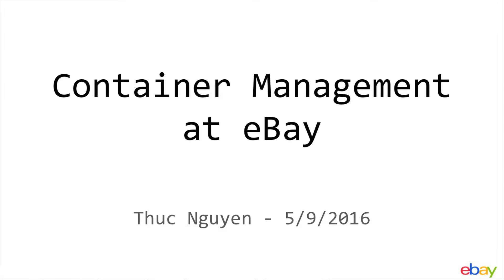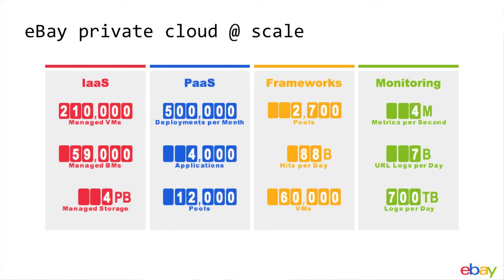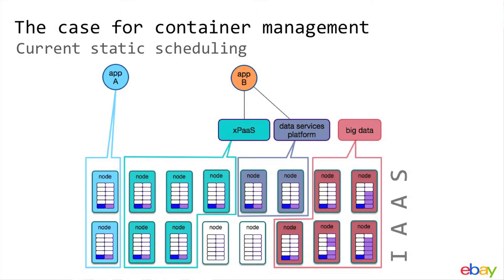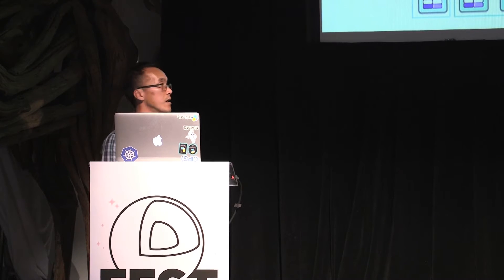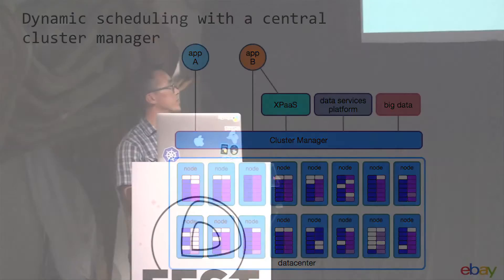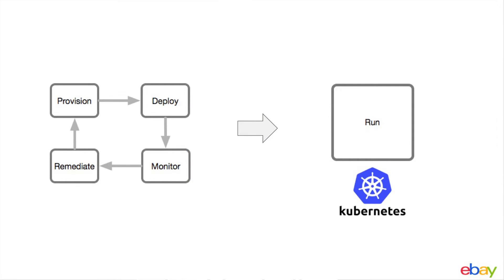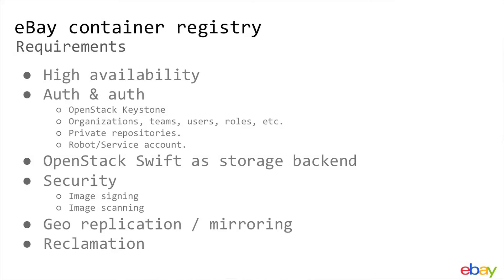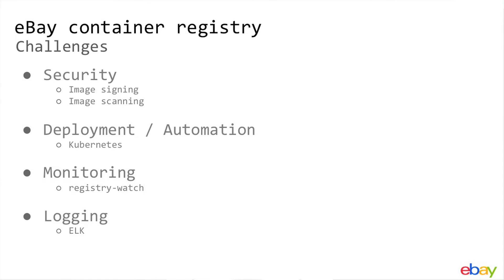Container Management at eBay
CoreOS Fest San Francisco 2016
Thuc Nguyen, Cloud Engineer at eBay